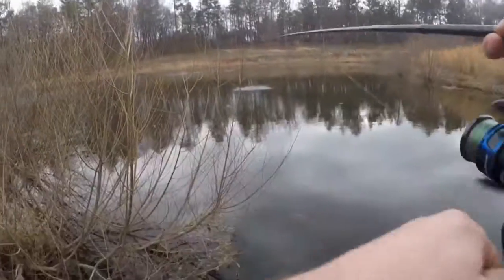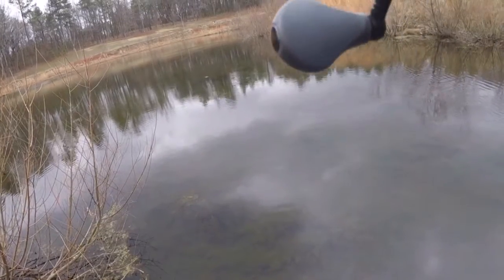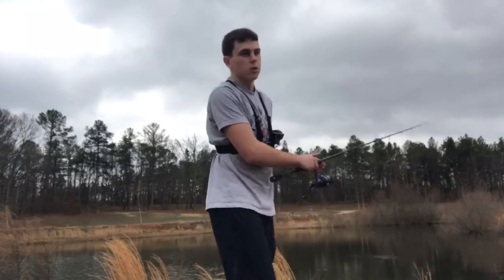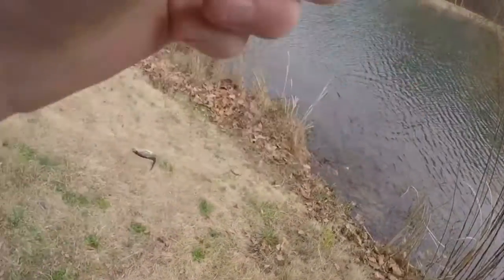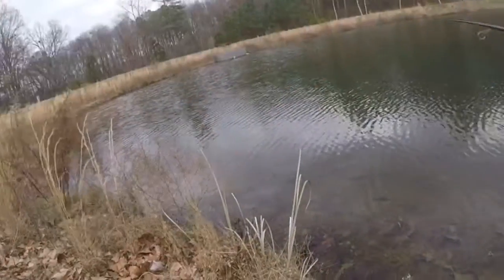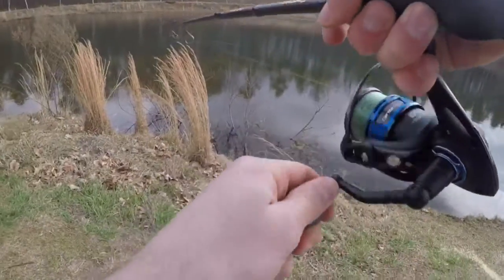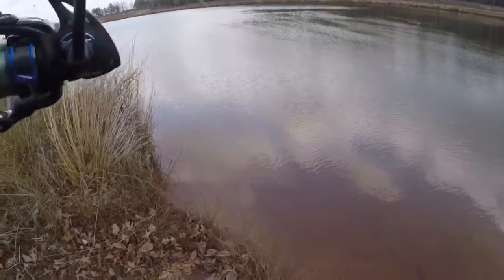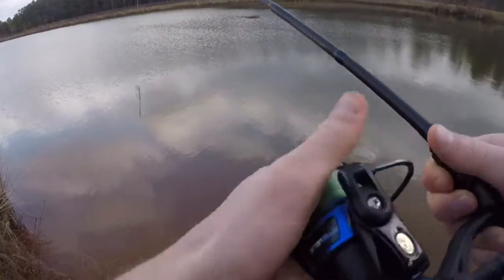Pond Hopping For Bass - Late Winter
Hope you enjoyed this episode of pond hopping for winter bass. Caught some dinks today but it's alrite better then nothing.